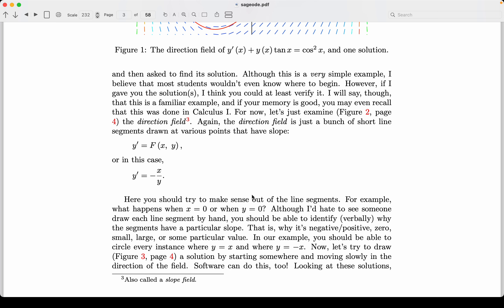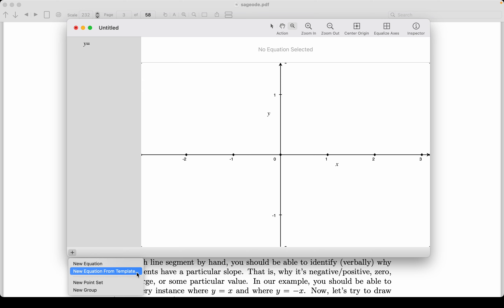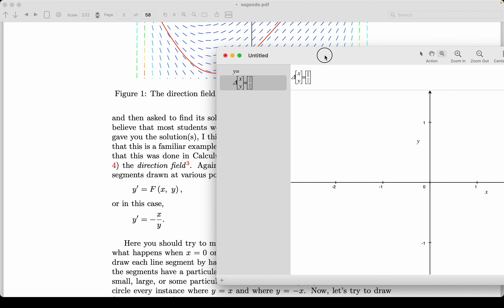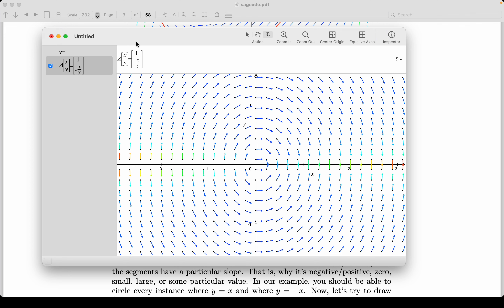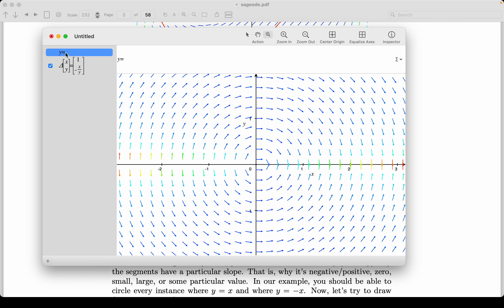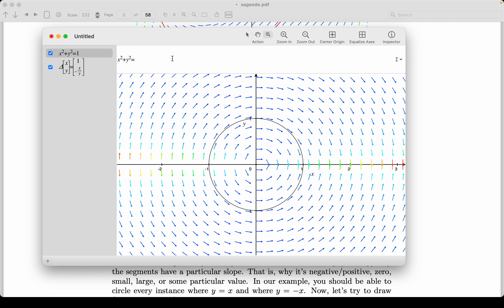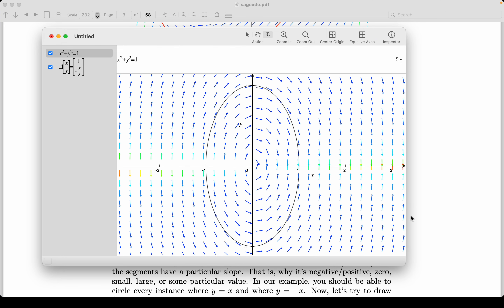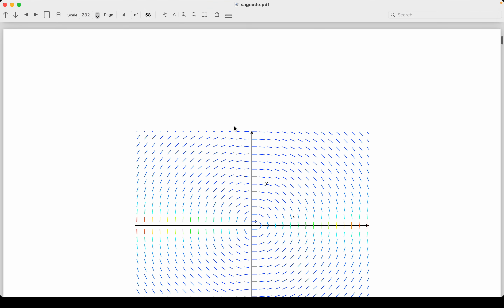mth 122 ode 07